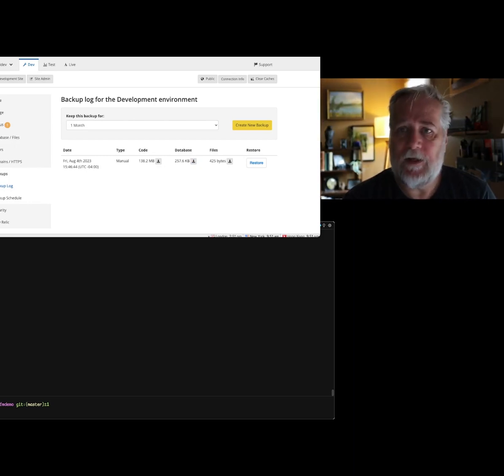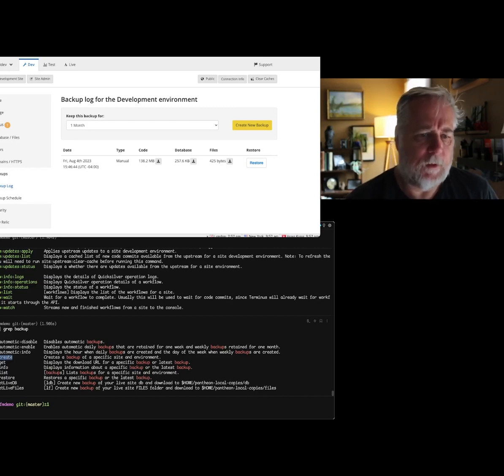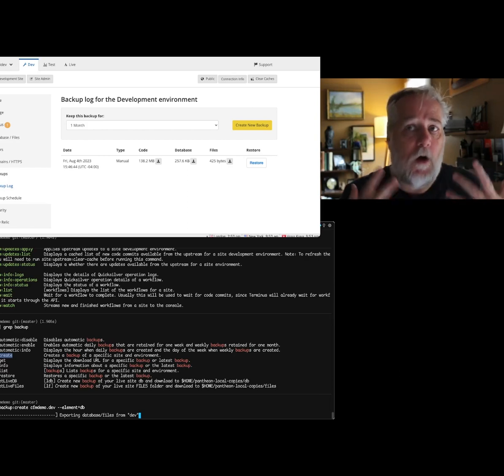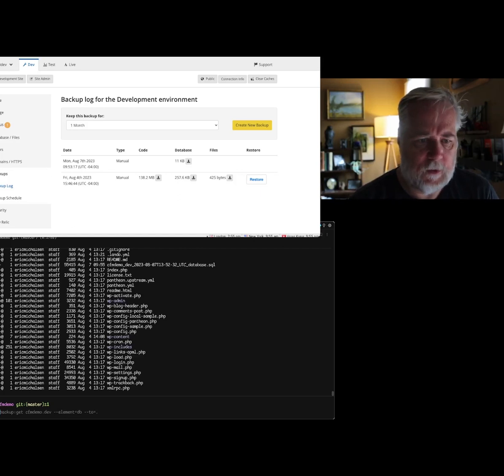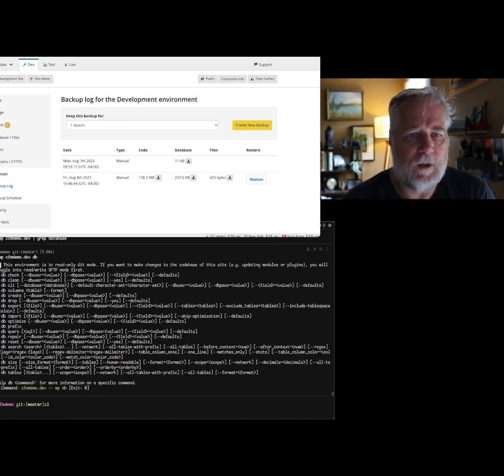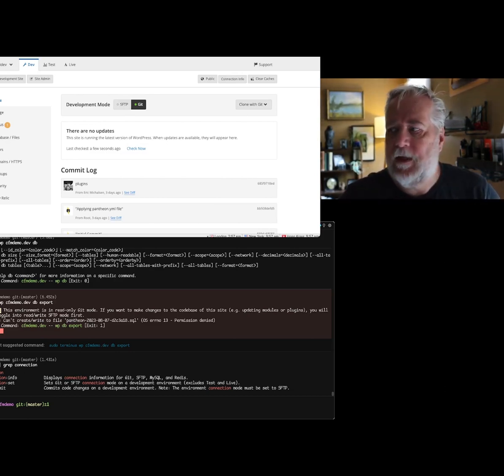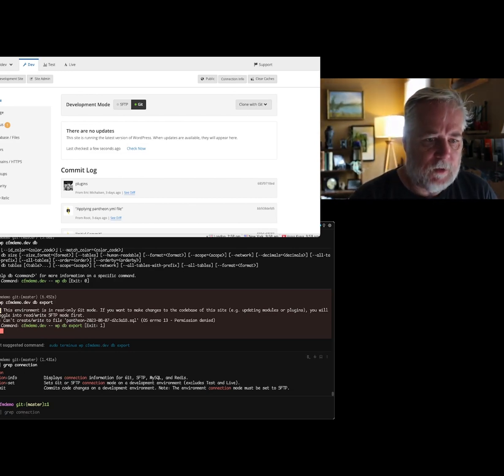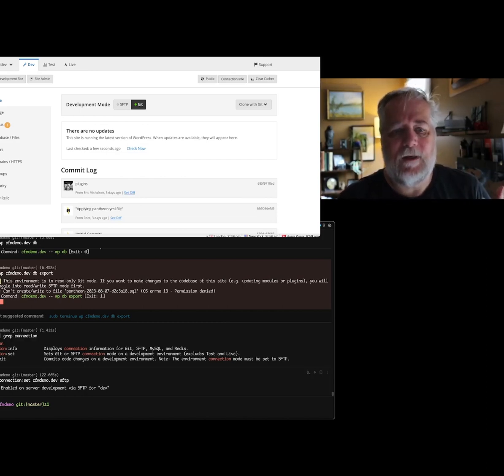Getting a database from Pantheon ... simple to not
During my time at Pantheon, one of the questions that was asked of me was how to get a database backup. The answer is fairly easy, but can quickly get a bit more complicated when you start adding "what ifs?"

In this video I'll be showing the Pantheon dashboard and their Terminus command line tool.